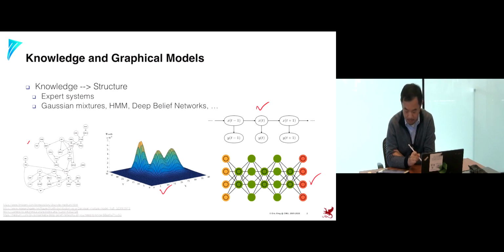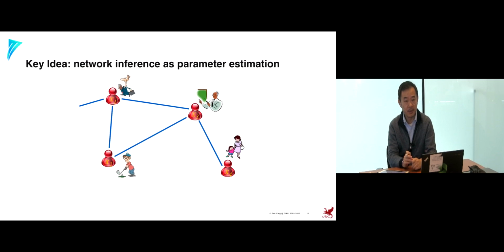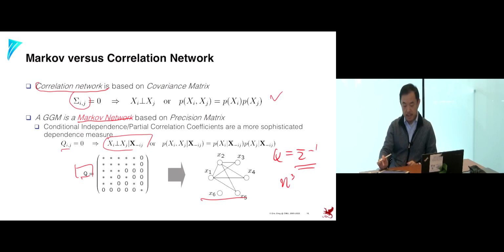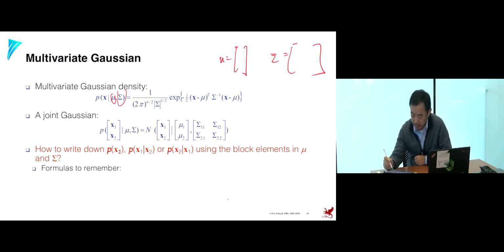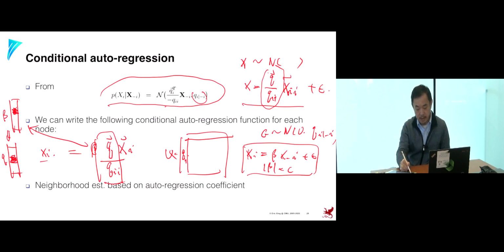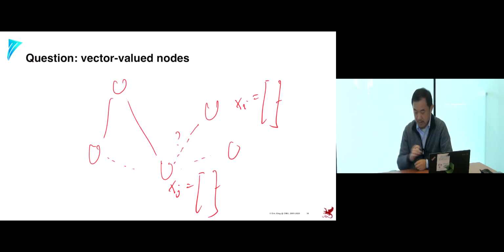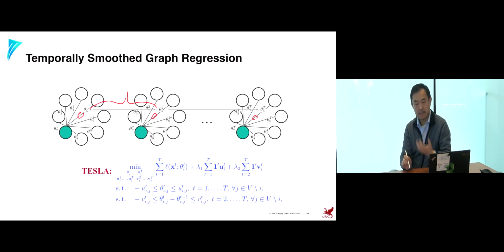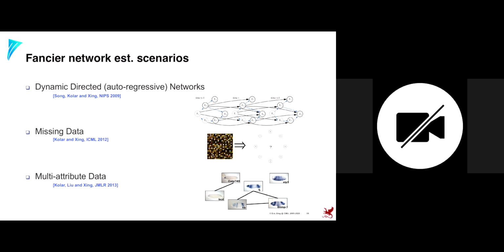Lecture 16 Structure Learning